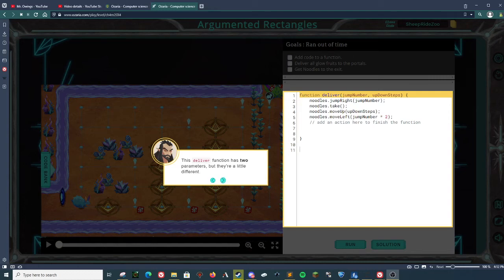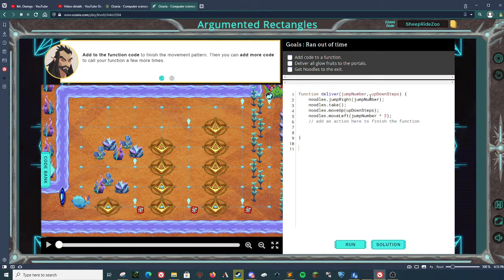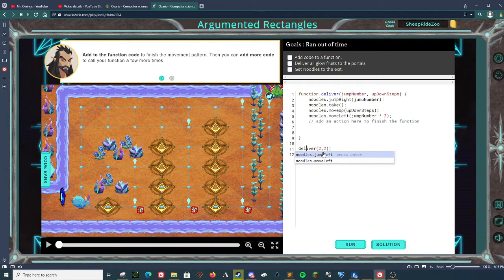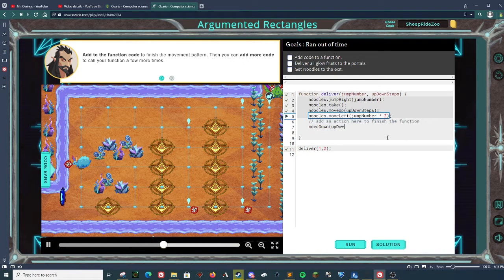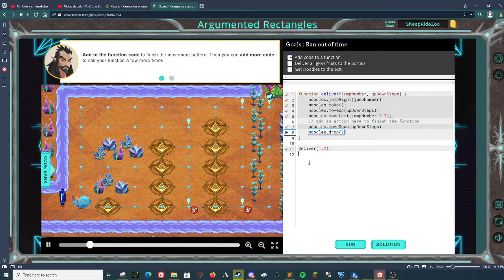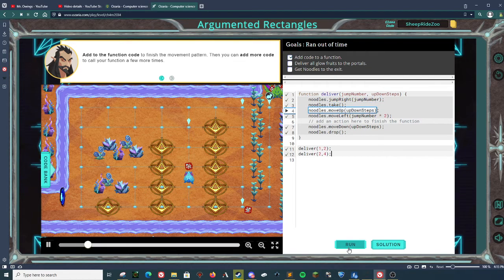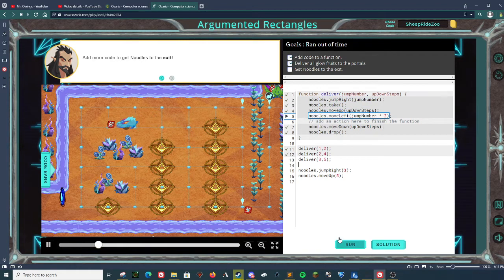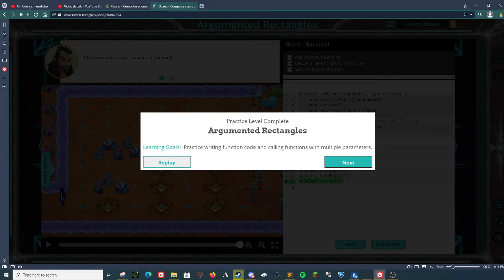Ozaria - Javascript - Chapter 4 - Module 2 - Argumented Rectangles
I said it wrong int he video, it's Argumented rectangles